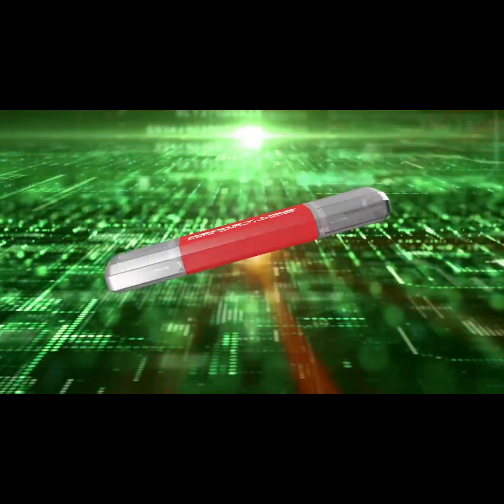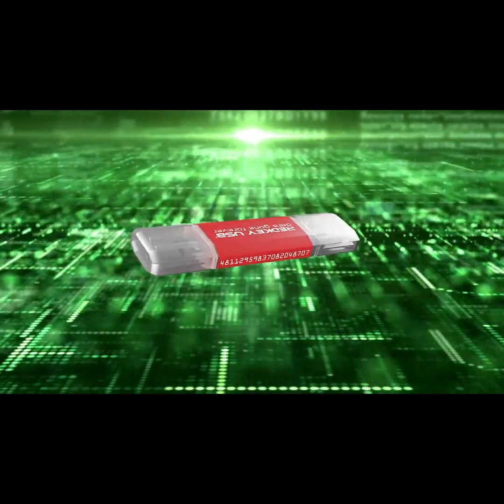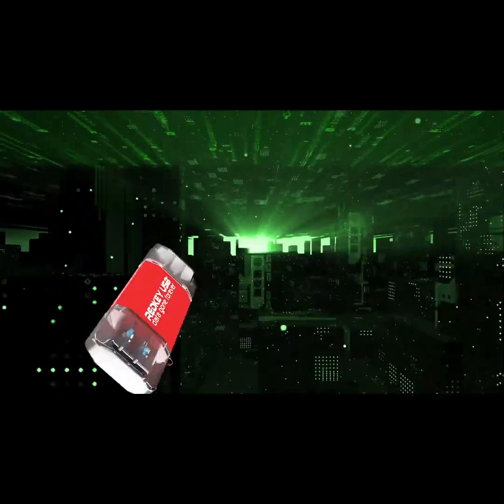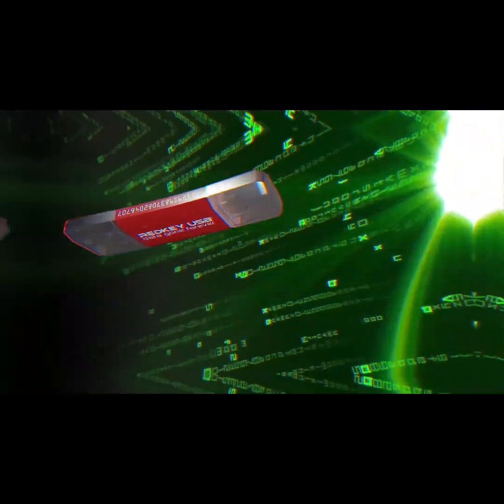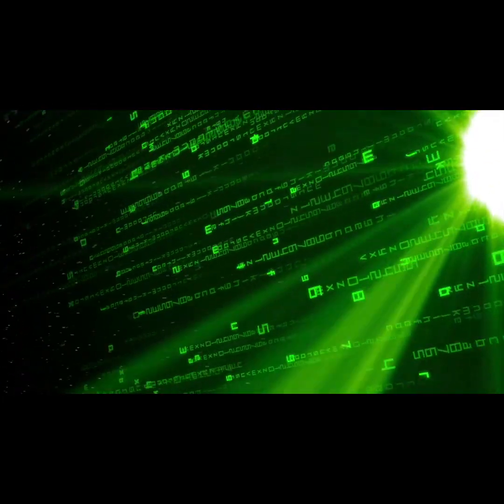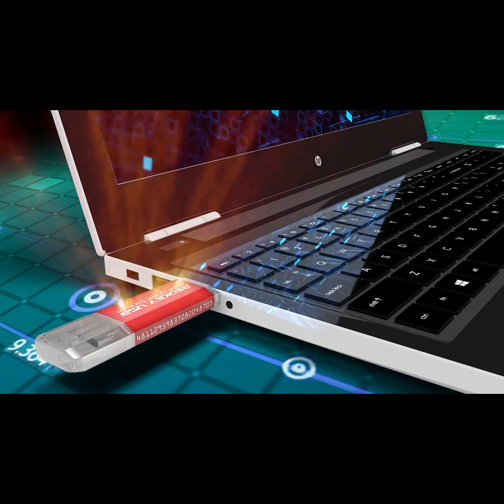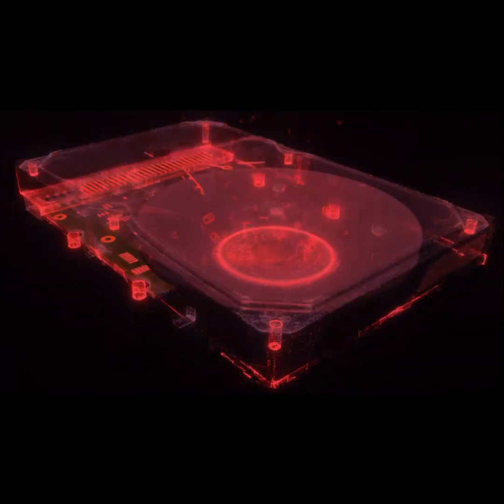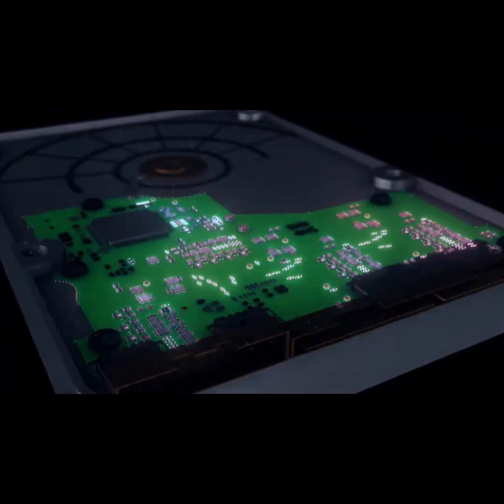Now on Kickstarter: Redkey V5 - The Forever Data Eraser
Redkey USB V5 The Ultimate Data Eraser for Your Privacy!
All-in-One Data Wipe Tool for PCs, Phones & Tablets. Simple, Secure, Unlimited use. Lifetime Updates.